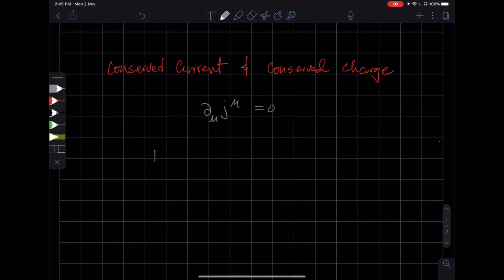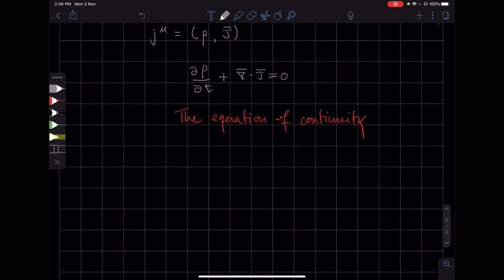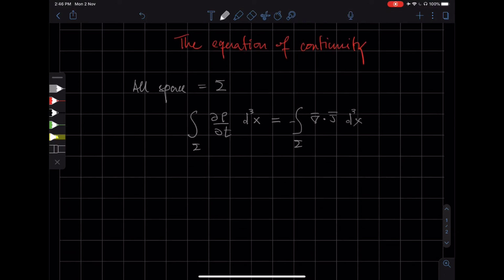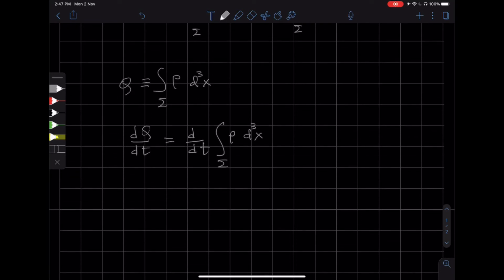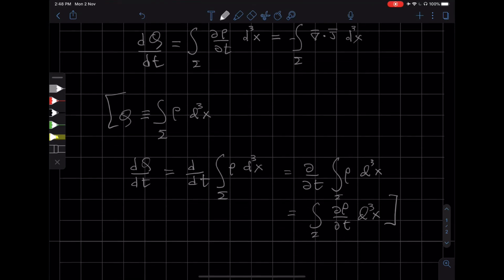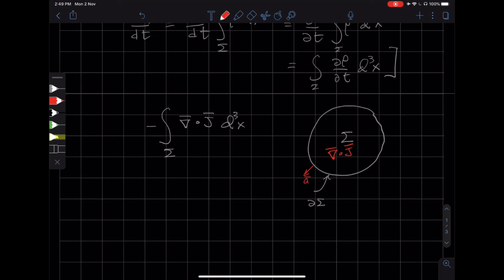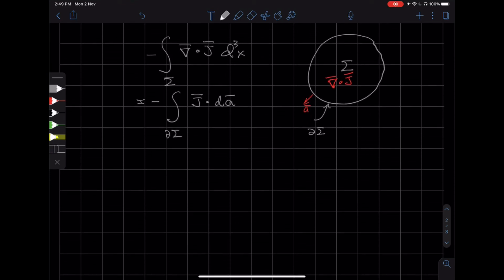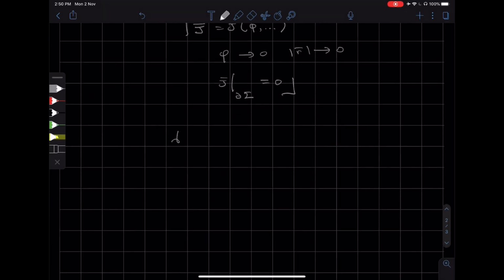QFTL6V1: Conserved Currents and Conserved Charges